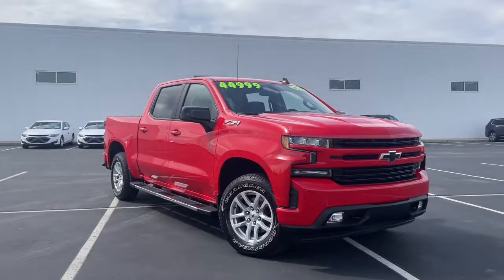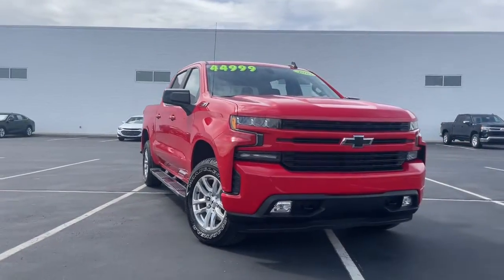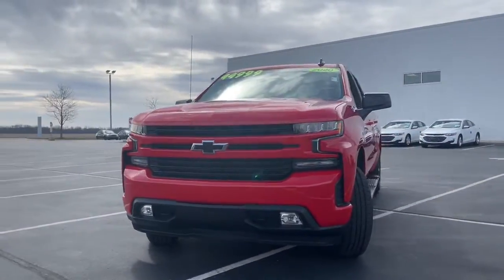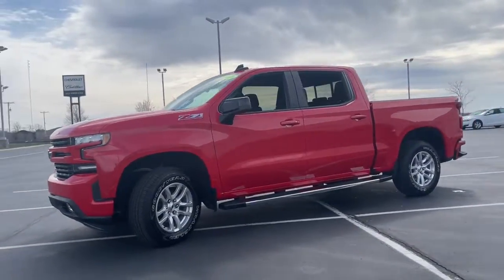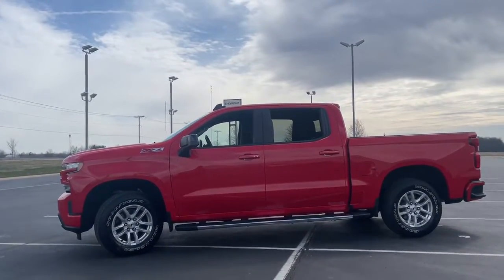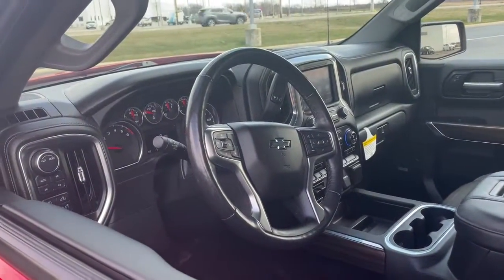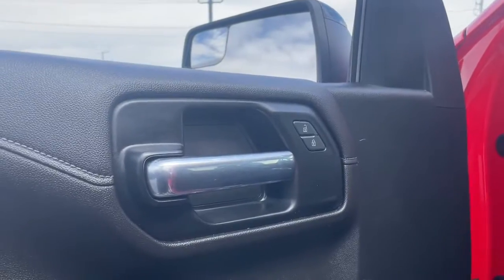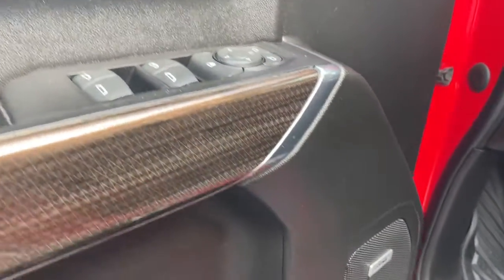2020 Chevrolet Silverado_1500 Muncie, Anderson, Kokomo, Marian, Indianapolis 230270A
Red Hot Used 2020 Chevrolet Silverado_1500 RST available in 6580 W. Hometown Blvd., Muncle, Indiana at All American Chevrolet Cadillac. Servicing the Muncie, Anderson, Kokomo, Marian, Indianapolis, IN area.

Silverado_1500 RST
2020 Chevrolet Silverado_1500 RST - Stock#: 230270A

Preferred Equipment Group 1SP|3.23 Rear Axle Ratio|Heavy-Duty Rear Locking Differential|Wheels: 18 x 8.5 Bright Silver Painted Aluminum|40/20/40 Front Split-Bench Seat|Front Bucket Seats|Cloth Seat Trim|10-Way Power Driver Seat w/Lumbar|Cloth Rear Seat w/Storage Package|Convenience Package|Convenience Package w/Buckets Seats|Convenience Package II|All-Star Edition|All-Star Edition w/PCH|Single-Zone Manual/Semi-Automatic Air Conditioning|Radio: Chevrolet Infotainment 3 System|Radio: Chevrolet Infotainment 3 Plus System|Steering Wheel Mounted Electronic Cruise Control|Electric Rear-Window Defogger|Color-Keyed Carpeting Floor Covering|All-Weather Floor Liner (LPO) (AAK)|OnStar & Chevrolet Connected Services Capable|120-Volt Instrument Panel Power Outlet|Z71 Off-Road & Protection Package|Bed Protection Package|Chevytec Spray-On Black Bedliner|Chrome Assist Steps|Deep-Tinted Glass|LED Cargo Area Lighting|Heavy Duty Suspension|Off-Road Suspension|Z71 Off-Road Package|Trailering Package|220 Amps Alternator|Integrated Trailer Brake Controller|Skid Plates|Rear Wheelhouse Liners|High Capacity Air Filter|4-Way Manual Driver Seat Adjuster|Power Sliding Rear Window w/Rear Defogger|Rear 60/40 Folding Bench Seat (Folds Up)|Chevrolet Connected Access Capable|Power Front Windows w/Passenger Express Down|Power Rear Windows w/Express Down|Power Door Locks|Keyless Open & Start|Power Front Windows w/Driver Express Up/Down|Front Rubberized Vinyl Floor Mats|Rear Rubberized-Vinyl Floor Mats|Bluetooth For Phone|Remote Vehicle Starter System|Dual-Zone Automatic Climate Control|Compass|Hitch Guidance|Floor Mounted Center Console|High Gloss Black Mirror Caps|Body Color Grille|Hill Descent Control|Heated Driver & Front Outboard Passenger Seats|External Engine Oil Cooler|120-Volt Bed Mounted Power Outlet|Heated Steering Wheel|Auxiliary External Transmission Oil Cooler|12-Volt Rear Auxiliary Power Outlet|170 Amps Alternator|2 USB Ports|2 USB Ports (First Row)|Electrical Lock Control Steering Column|Dual Exhaust w/Polished Outlets|Manual Tilt-Wheel Steering Column|Manual Tilt/Telescoping Steering Column|Urethane Steering Wheel|Single-Speed Transfer Case|Leather Wrapped Steering Wheel|2-Speed Transfer Case|Front LED Fog Lamps|HD Radio|4.2 Diagonal Color Display Driver Info Center|Universal Home Remote|Steering Wheel Audio Controls|Premium Bose 7-Speaker Sound System|6-Speaker Audio System|Rear Dual USB Charging-Only Ports|Theft Deterrent System (Unauthorized Entry)|HD Rear Vision Camera|Rear Vision Camera|Front Frame-Mounted Black Recovery Hooks|4G LTE Wi-Fi Hot Spot Capable|4-Wheel Disc Brakes|6 Speakers|Air Conditioning|Electronic Stability Control|Tachometer|Voltmeter|ABS brakes|AM/FM radio|Alloy wheels|Brake assist|Bumpers: body-color|Delay-off headlights|Driver door bin|Driver vanity mirror|Dual front impact airbags|Dual front side impact airbags|Front anti-roll bar|Front fog lights|Front reading lights|Front wheel independent suspension|Fully automatic headlights|Heated door mirrors|Illuminated entry|Low tire pressure warning|Occupant sensing airbag|Outside temperature display|Overhead airbag|Overhead console|Panic alarm|Passenger door bin|Passenger vanity mirror|Power door mirrors|Power steering|Power windows|Radio data system|Rear reading lights|Rear step bumper|Rear window defroster|Remote keyless entry|Security system|Speed control|Speed-sensing steering|Split folding rear seat|Steering wheel mounted audio controls|Tilt steering wheel|Traction control|Trip computer|Variably intermittent wipers|Front Center Armrest w/Storage|Apple CarPlay/Android Auto|Hybrid traction battery type: none